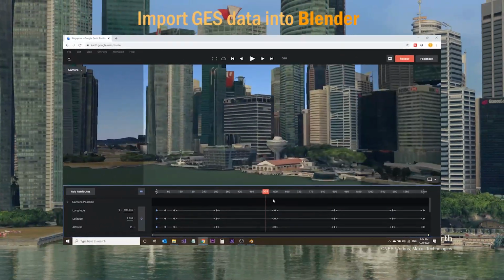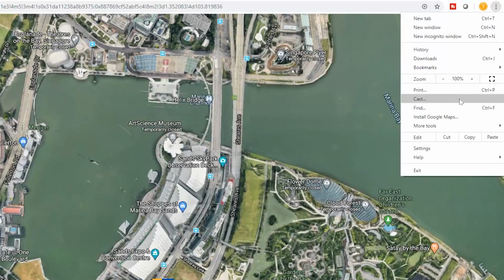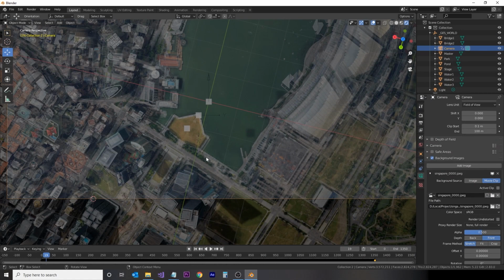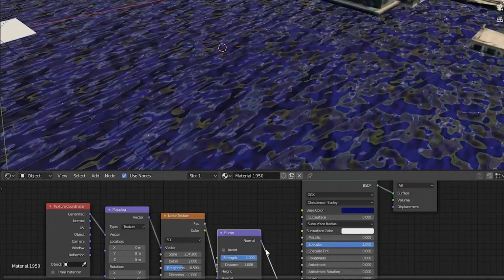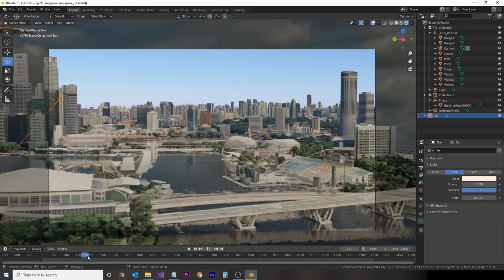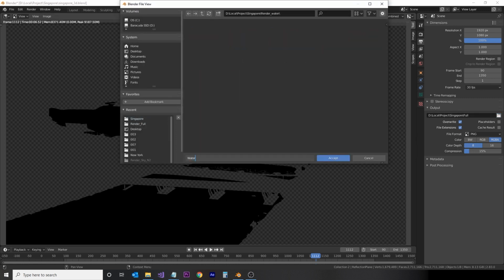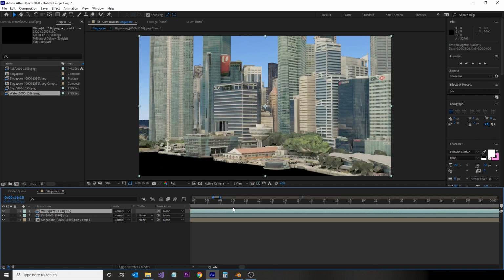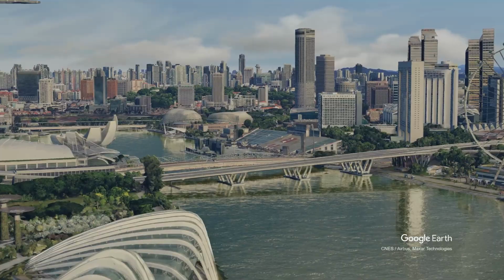Google Earth Studio & Blender Tutorial (Advanced) - 3D Water, Reflections, & Sky 🌎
This tutorial will show how to augment Google Earth Studio videos with 3D elements in Blender.  In the tutorial, 1) Create Google Earth studio project and import into Blender, 2) use Maps Models Importer to obtain the 3D models of the city (Singapore), 3) Align, Adjust and Augment the 3D model to create reflective water, buildings (glass), and sky w/ clouds, 4) composite rendered layers with original Google Earth Studio video.

  -- or Search YouTube: Maps Models Importer

Import Google Earth Studio data: GES_importscript.py
Make Buildings Shiny: All_Shiny.py
Change face roughness: Face_Roughness.py

Chapters:
00:00 Start
01:10 Intro
01:34 Setting up Google Earth Studio
03:07 Importing Google Earth Studio into Blender
03:57 Extracting 3D Models from Google Maps
07:09 Importing and Configuring 3D Models into Blender
11:47 Adding Water and Reflections
20:00 Rendering from Blender
24:07 Compositing in After Effects